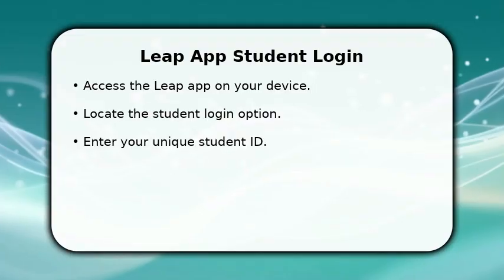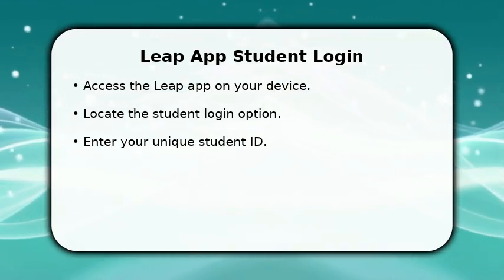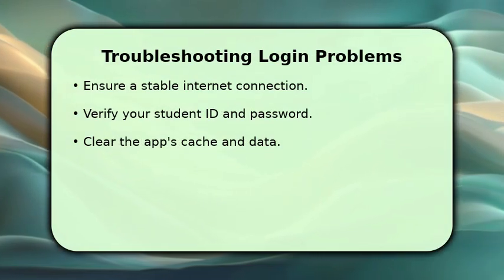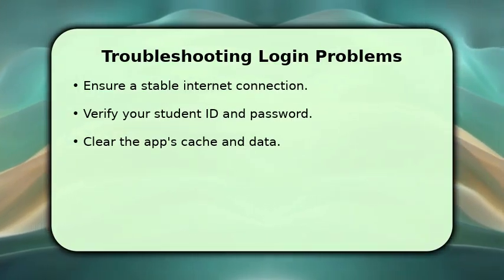How to Login Leap App for Students (Updated 2025)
▸ :^) This video will guide you on how to access the Leap app, a popular educational platform designed specifically for students. In this tutorial, we will walk you through the step-by-step process of logging in to the Leap app and exploring its features. Whether you're a student or an educator, this video is perfect for you.